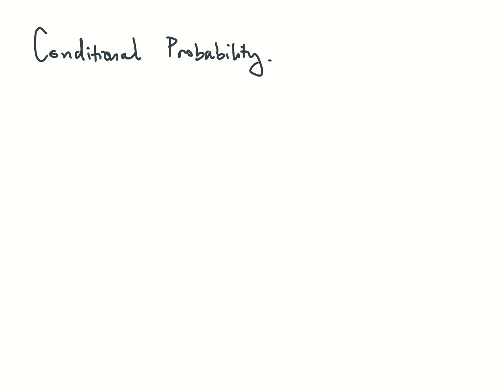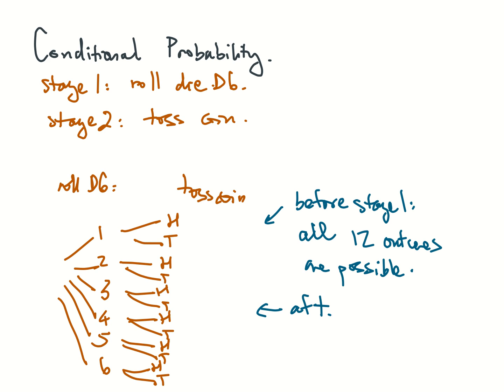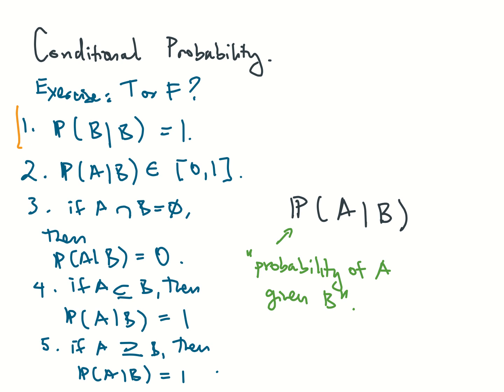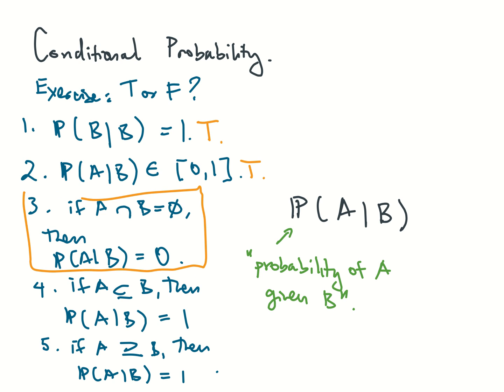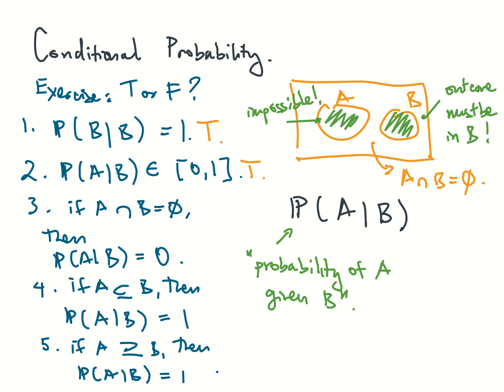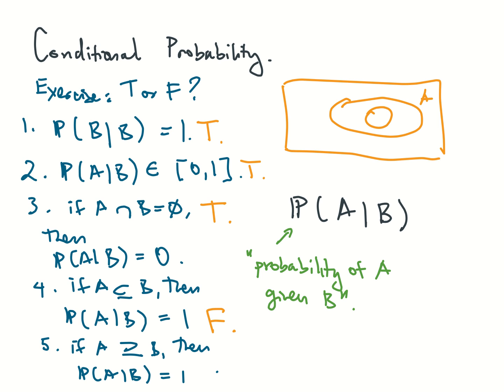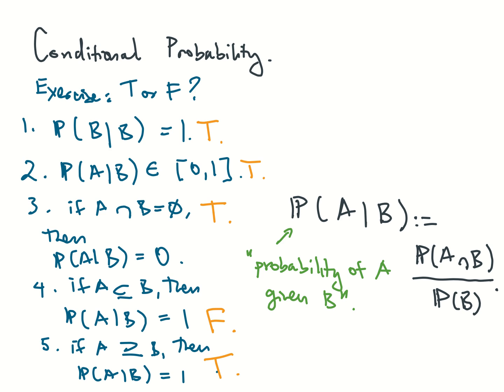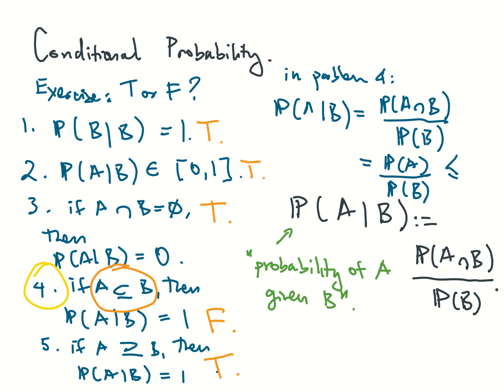chapter 1 - conditional probability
conditional probability conceptual